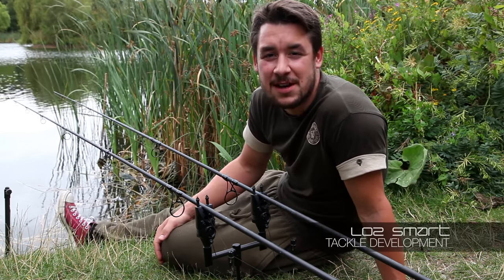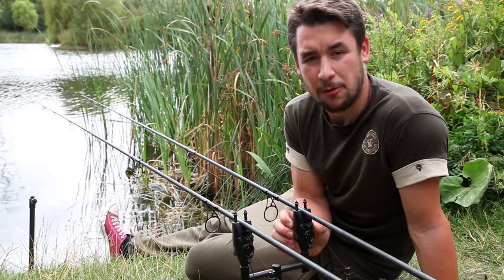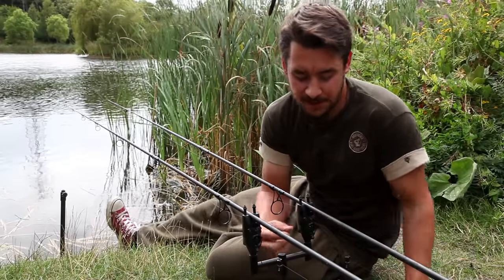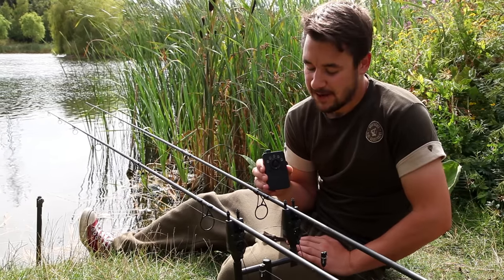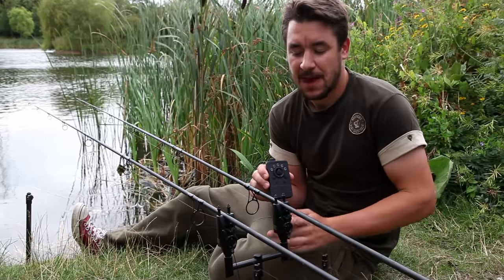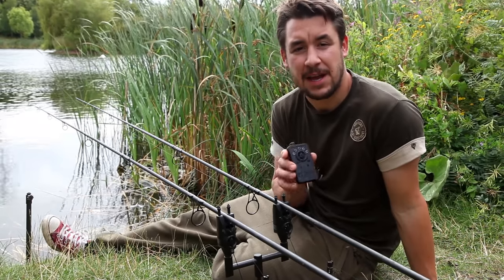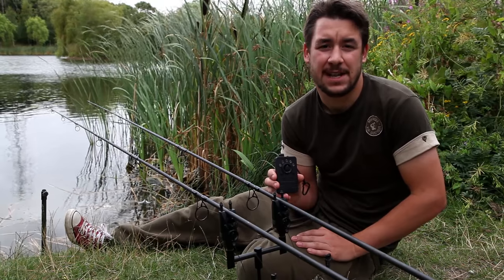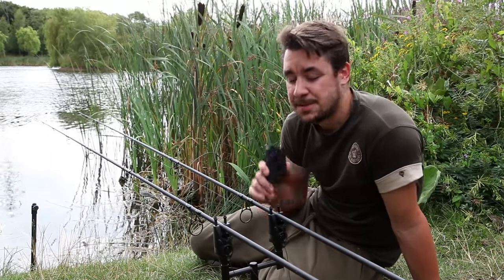R3 INSTRUCTIONAL DEMO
All the info you need to know about controlling and tuning your Siren R3s.